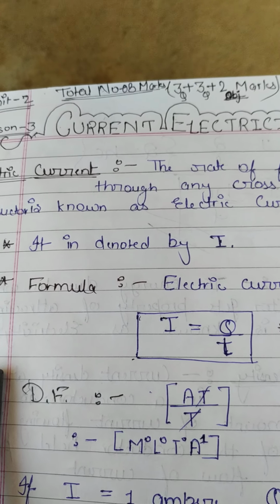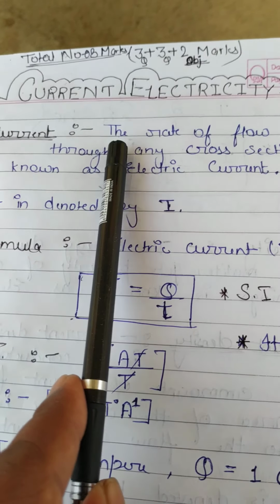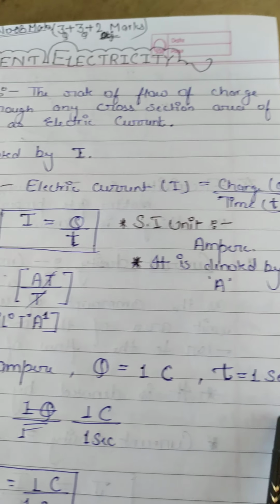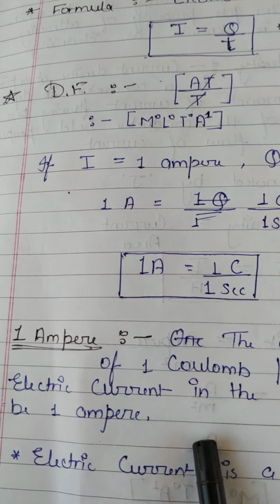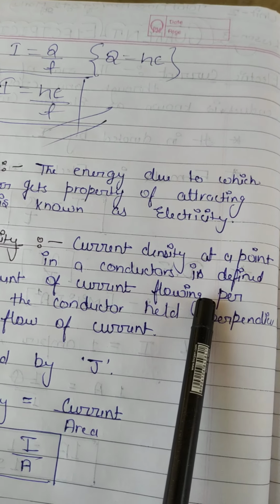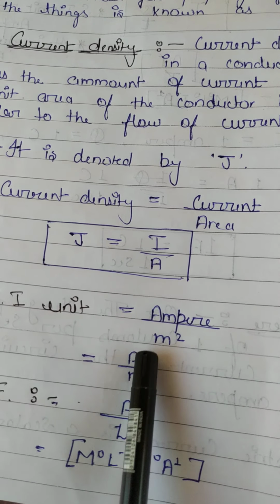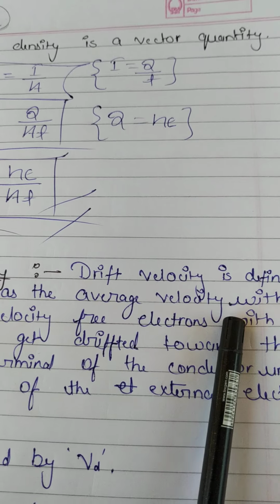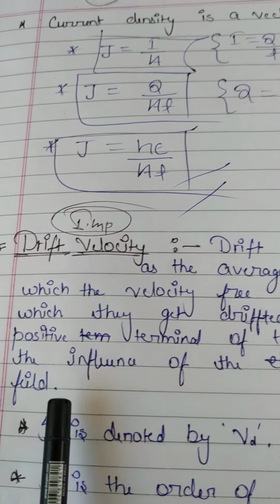Chapter_3 , Electric current, Current density , Drift velocity